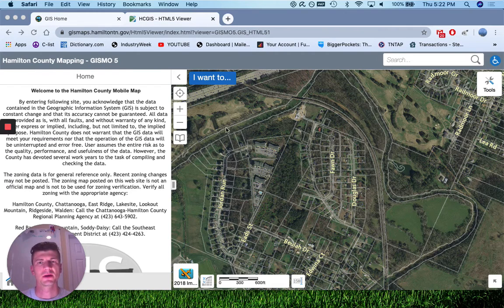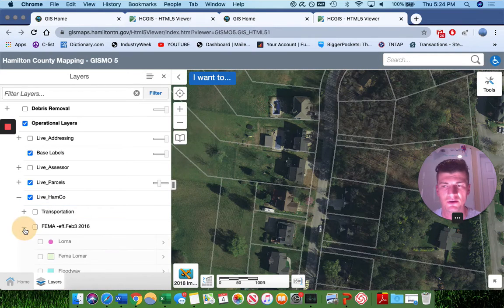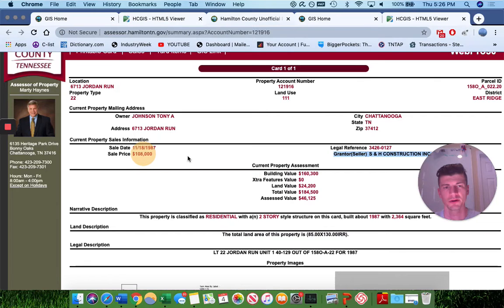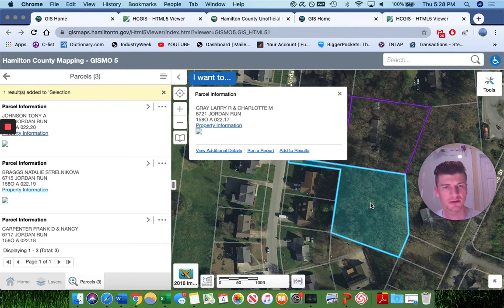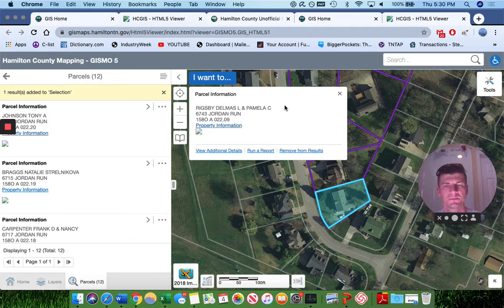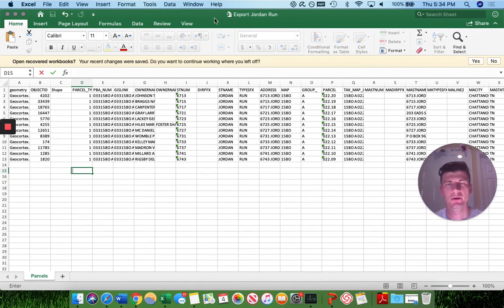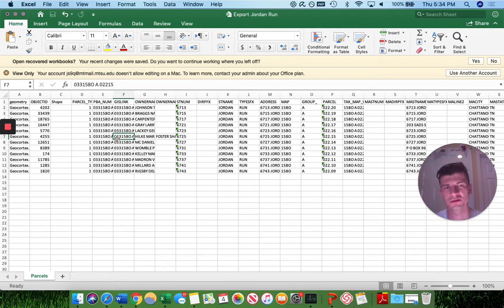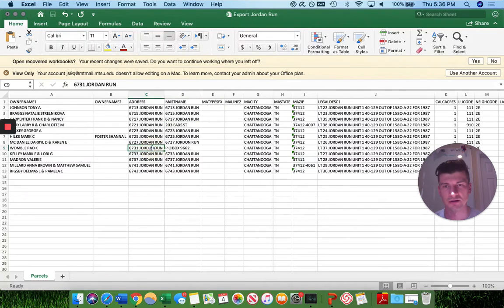Mapping Your Real Estate Investments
John takes a little time to go over how using the GIS mapping system to map out him potential and future properties to invest in

Take out a pen and pad to take notes!